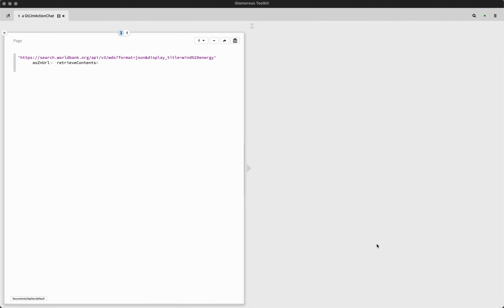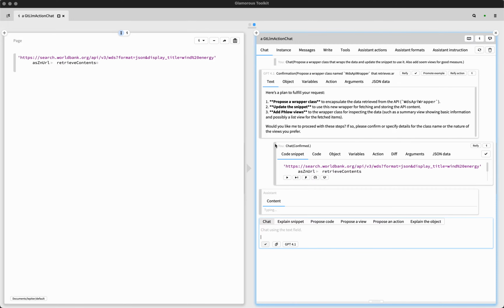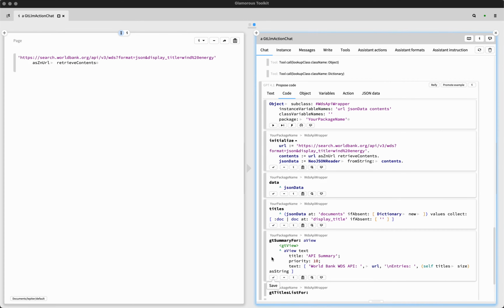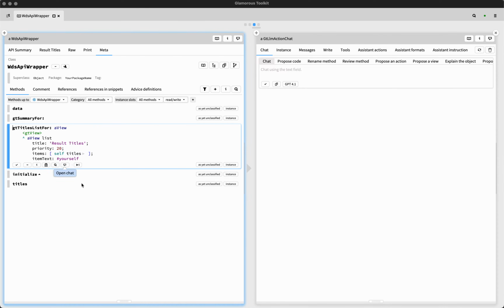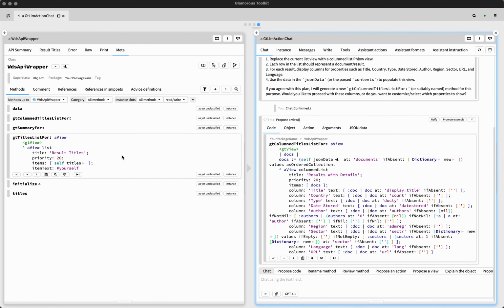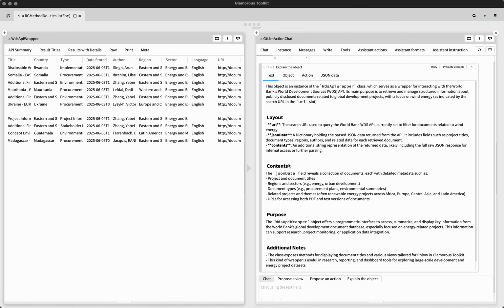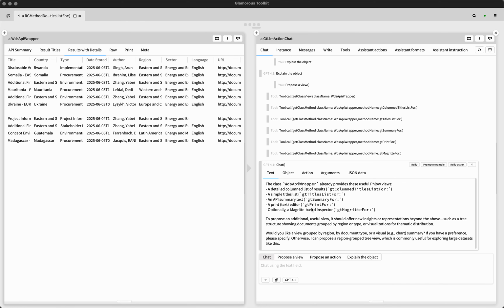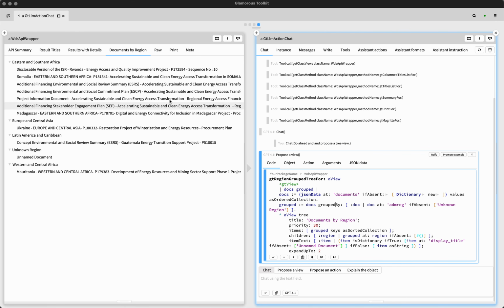(Almost) Vibe Coding a Model in Glamorous Toolkit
A quick demo on how to program in GT using LLMs, born from an exploration of vibe coding. It starts with an API calls, iteratively building a model and some views.

Timestamps:
0:00 - Introduction to the problem domain
1:15 - Building a model with the snippet assistant
4:22 - Refining a view with the method assistant
6:35 - Explaining the model and adding a new view with the object assistant